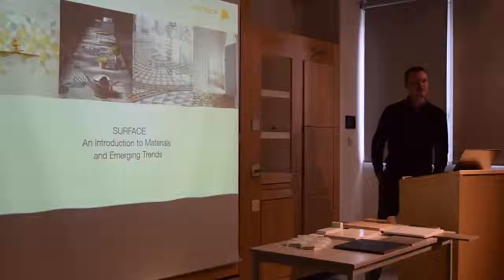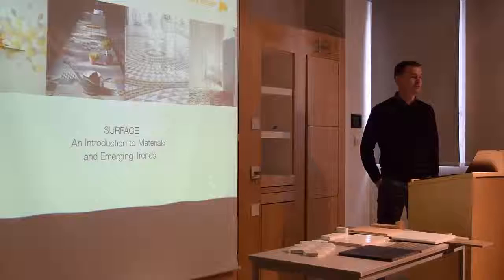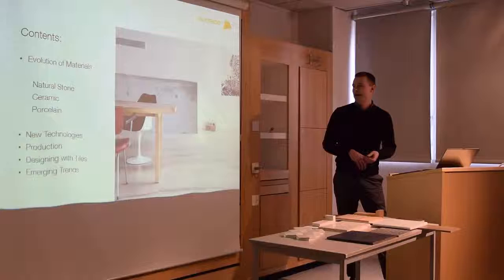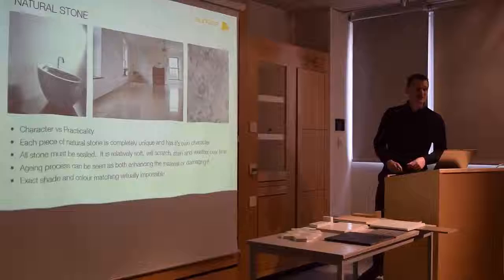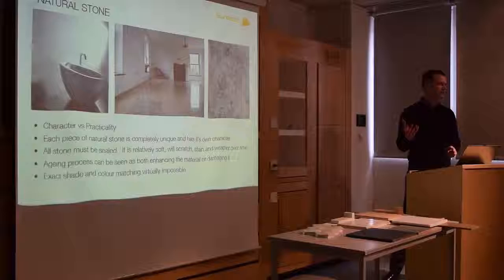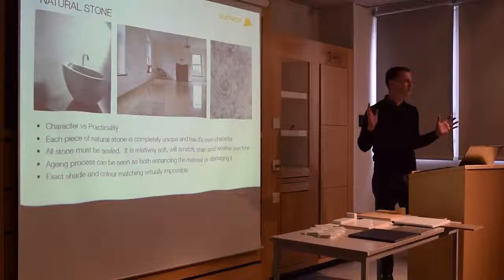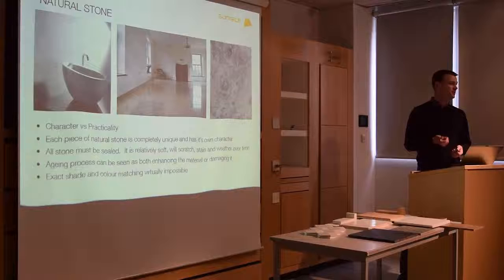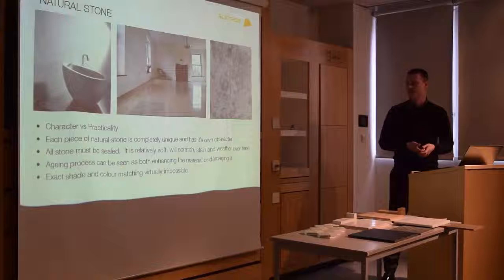KLC Industry Talks - Surface Tiles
Our Diploma students enjoyed another fantastic industry talk from Jules Anchard, Sales Manager of Surface, a tiling and natural stone company.